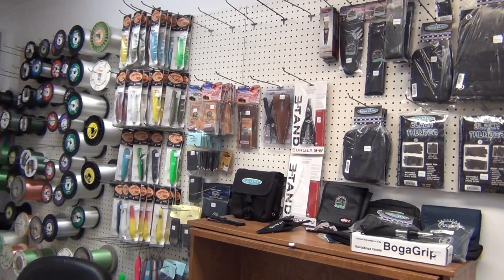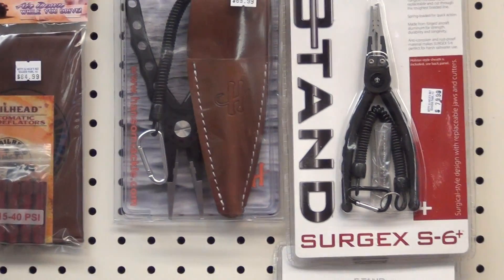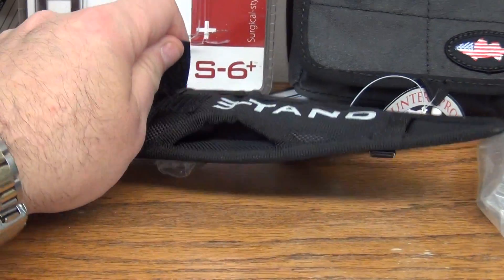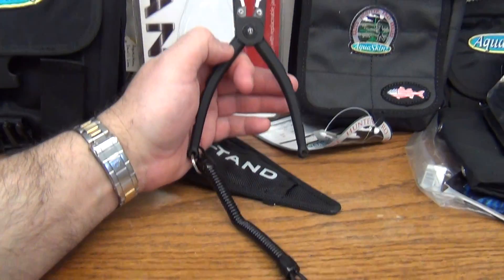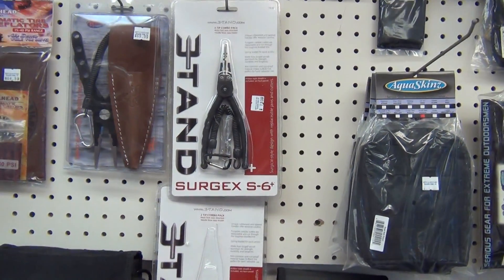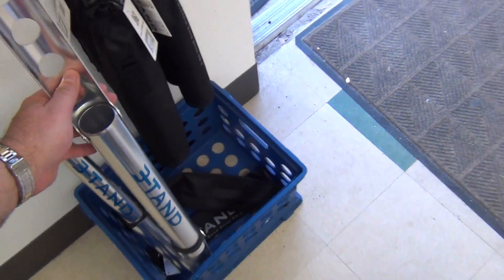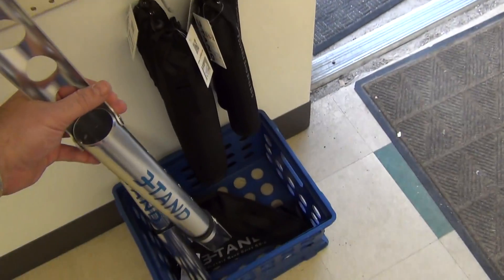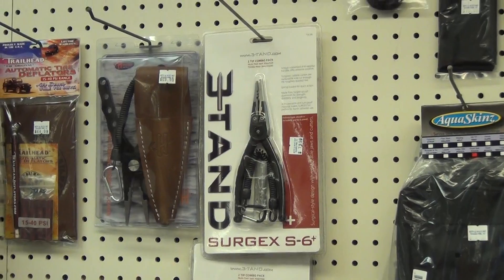NEW PRODUCTS 3 Tand Pliers and Aluminum Folding Sand Spikes